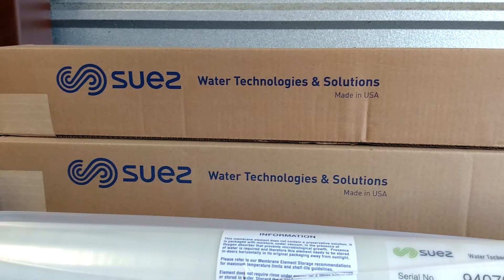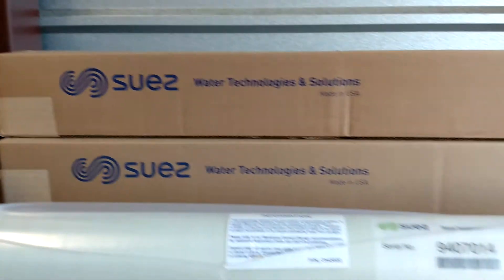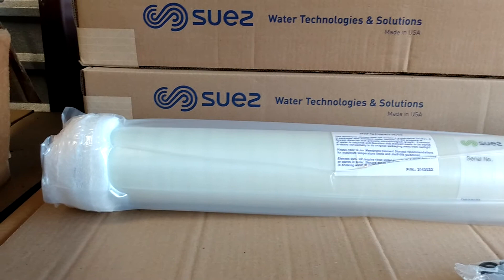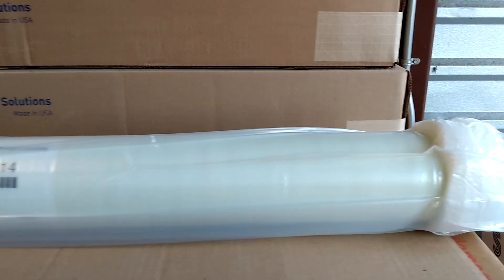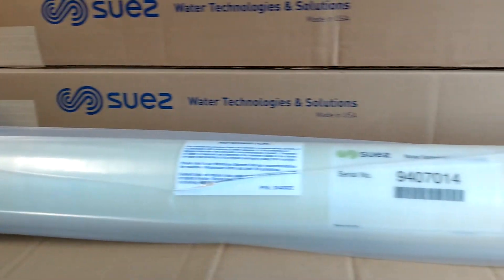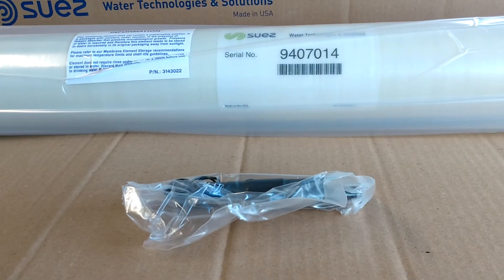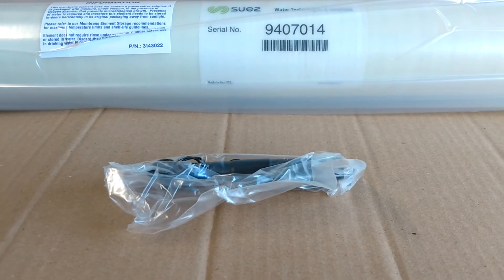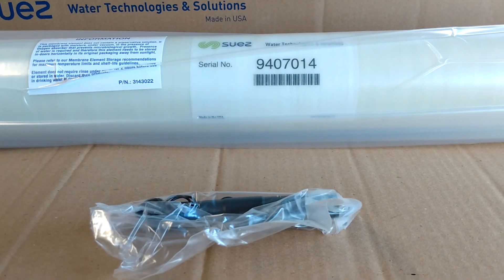SUEZ 411-HR(PA) 1119067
1158140 OSMO 416-HR(PA)
 G.E. Osmonics is similar.